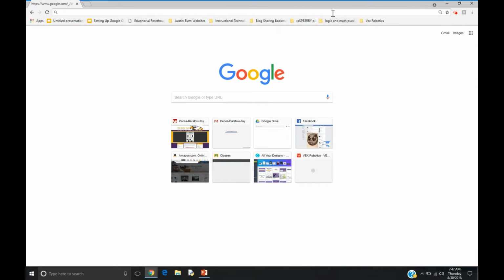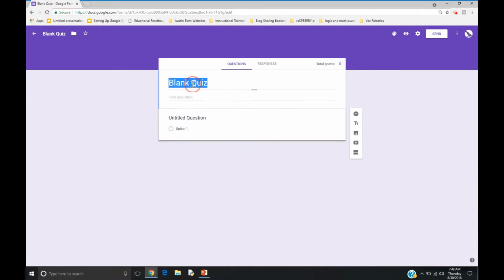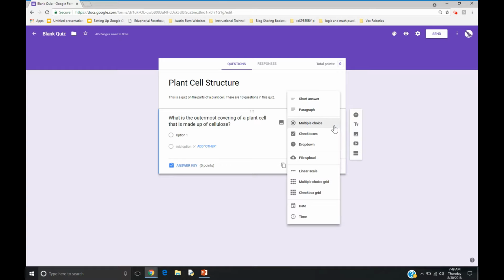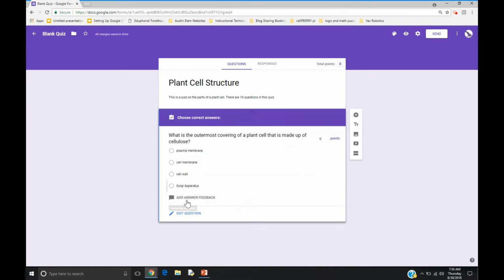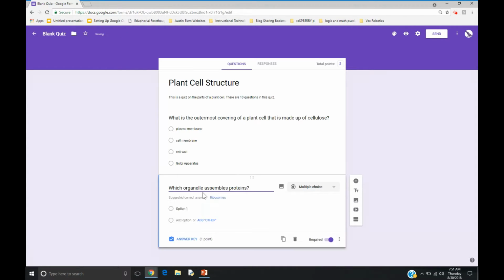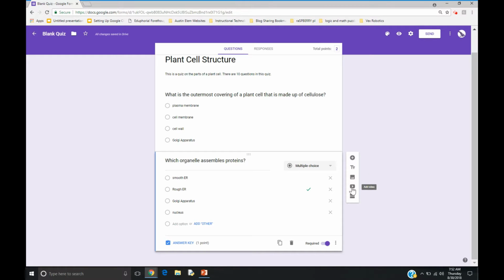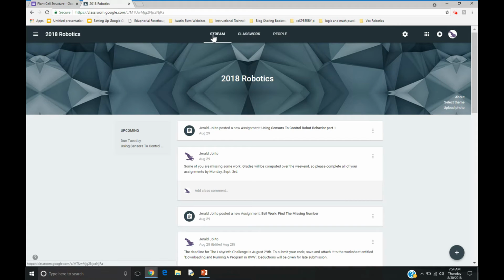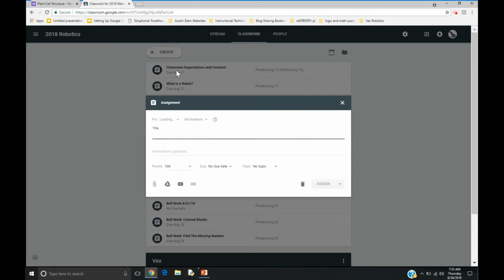Using Google Forms in Classroom